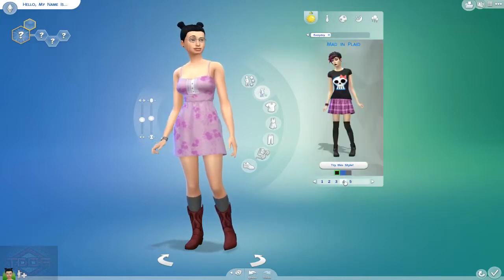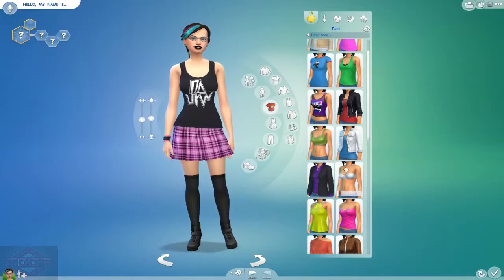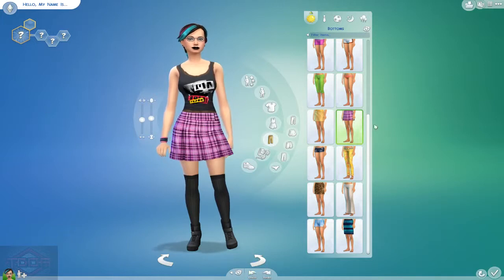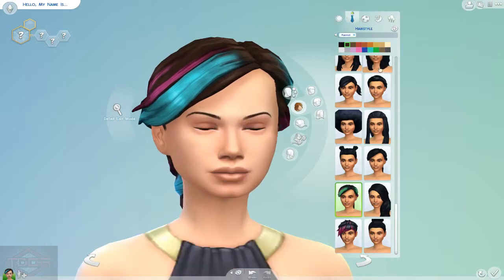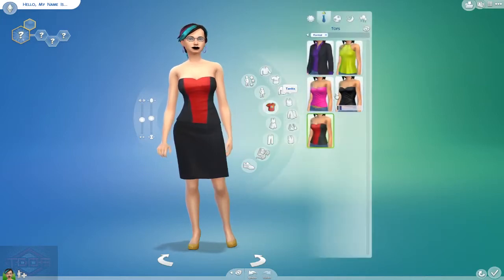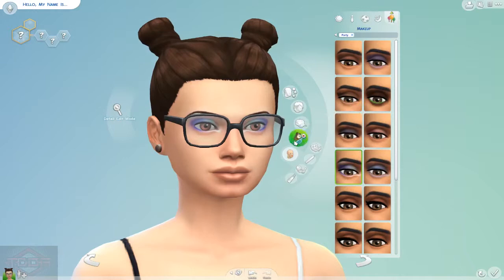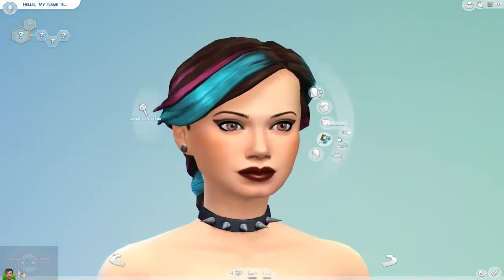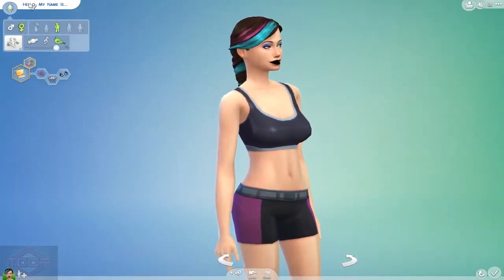Sims 4 Creation Demo: Female Character pt2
This is gameplay footage from the demo of the Sims 4's character creation tool, with live commentary.